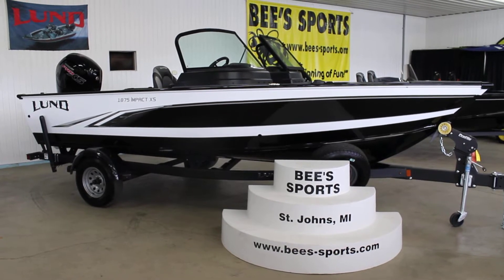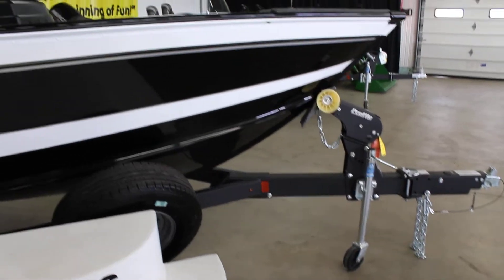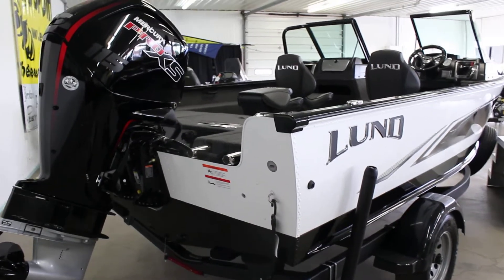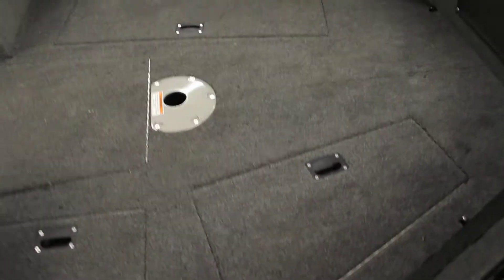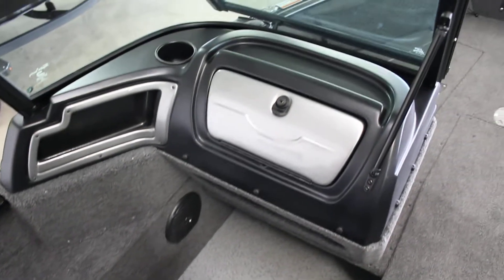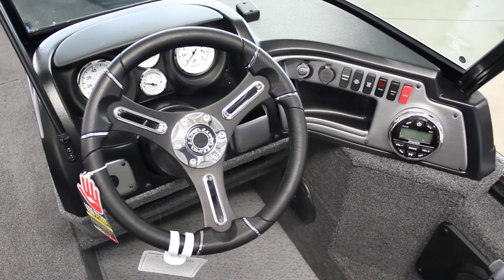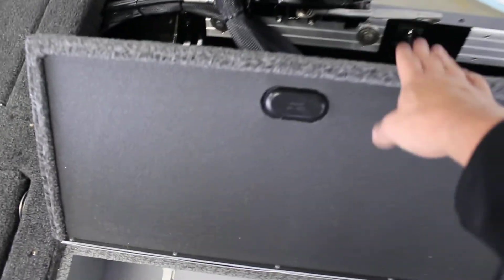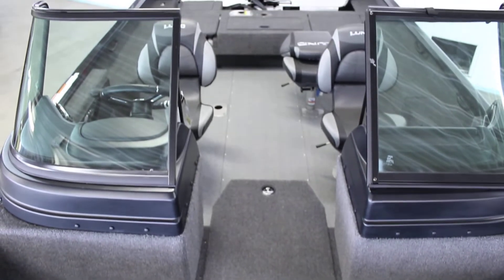2020 Lund 1875 Impact XS